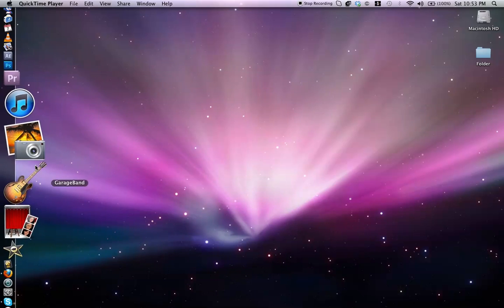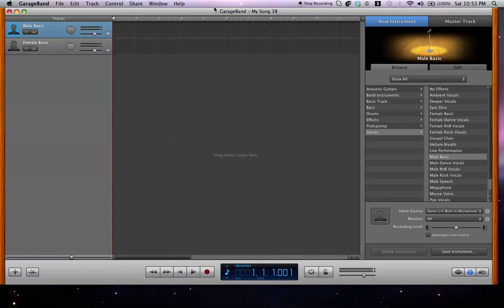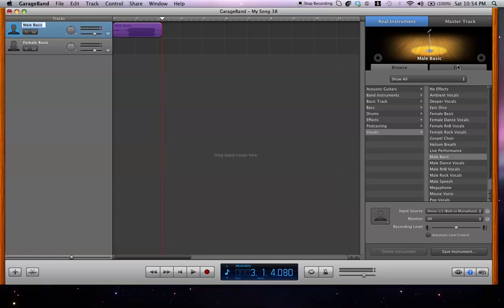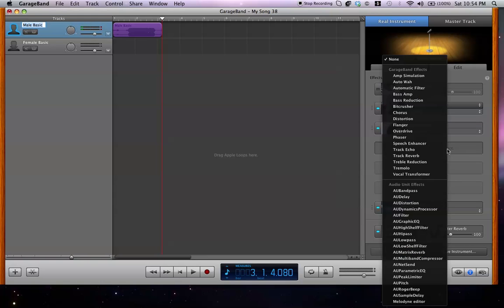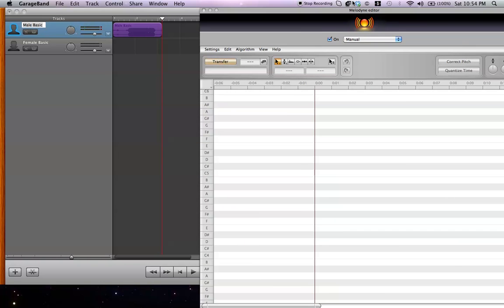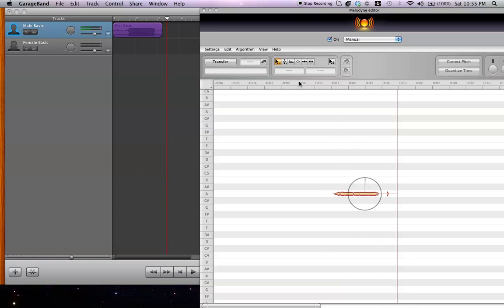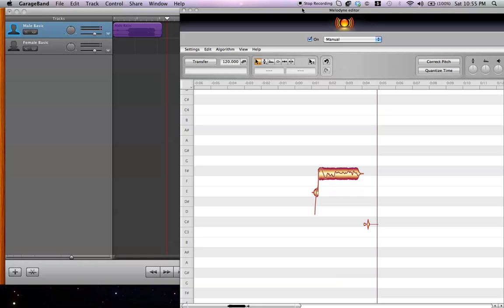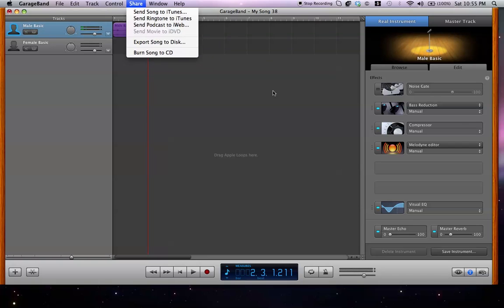How to use Melodyne in GarageBand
hopes this helps!